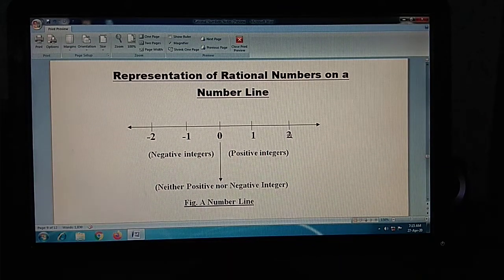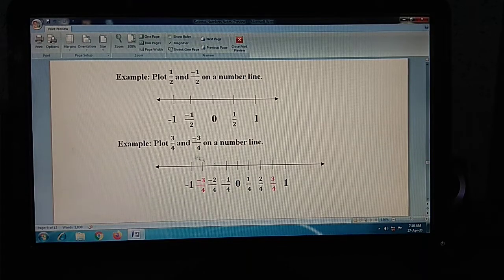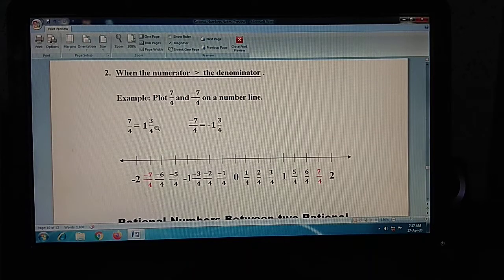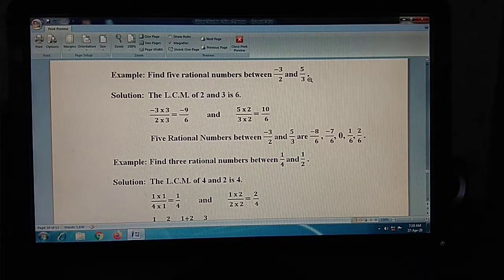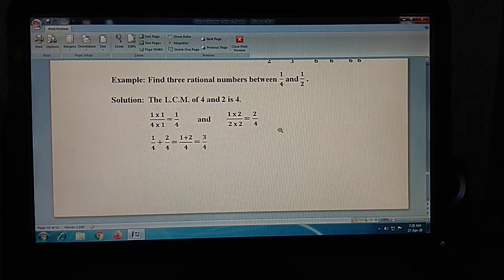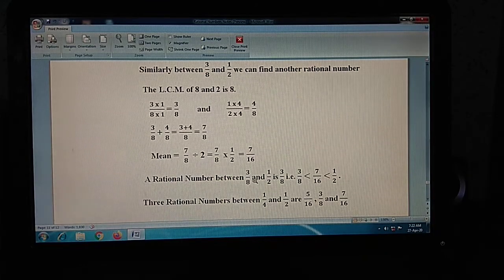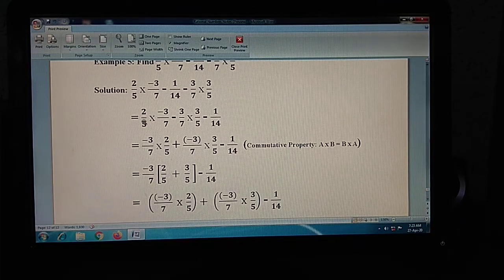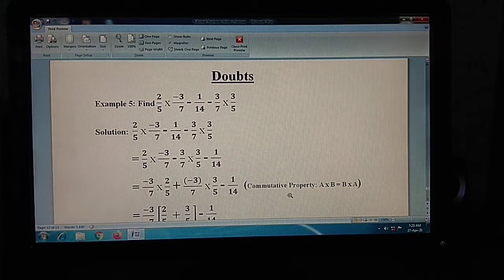Representation of Rational Numbers on a Number Line & Rational Numbers Between Two Rational Numbers